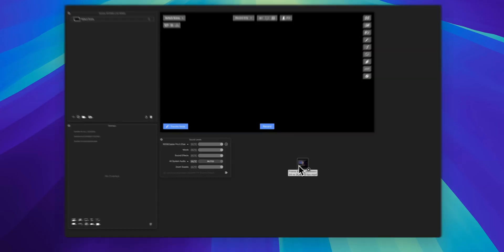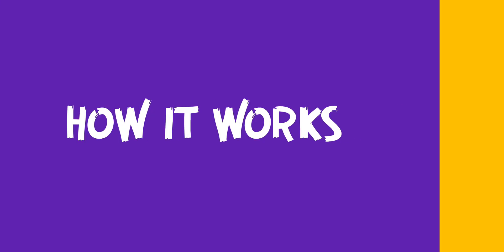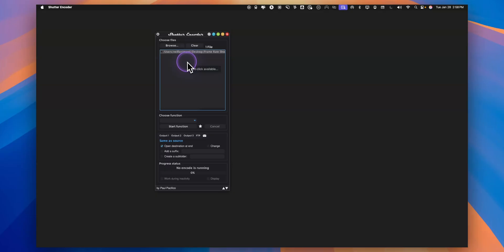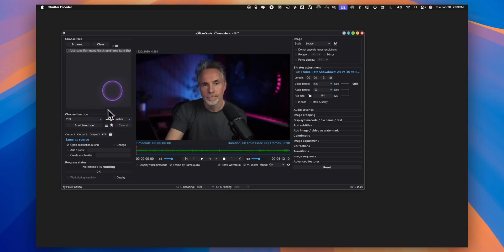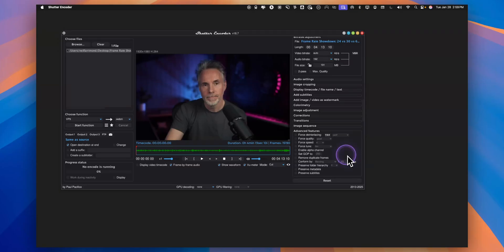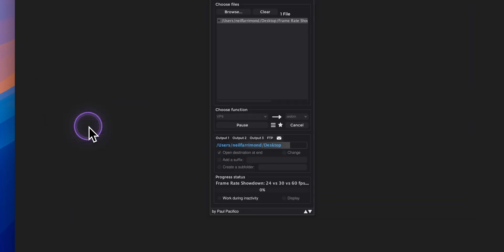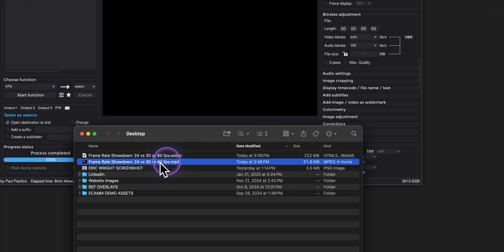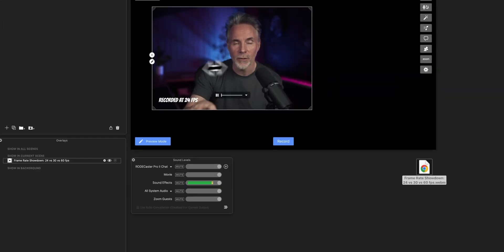How to Convert MP4 to WebM for Ecamm & OBS Using Shutter Encoder (FREE)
When using Ecamm Live or OBS, you might need to convert an MP4 file to WebM for better compatibility and performance, especially when dealing with overlays, animations, or transparent videos. In this video, I show you How to Convert MP4 to WebM for Ecamm & OBS using the free software Shutter Encoder.

Some Use Cases:

⭐️ Transparency Support:
WebM files (specifically with the VP9 codec) can support transparent backgrounds, which MP4 files cannot.
This is essential if you’re adding things like animated overlays or logos with no background in your live streams.

⭐️ Smaller File Sizes:
WebM files are highly compressed, meaning they are smaller in size compared to MP4 without losing much quality.

This makes them easier to upload and process in real-time streaming software like Ecamm Live.

⭐️ Optimized for Streaming:
WebM is designed specifically for web and live streaming environments, so it works more efficiently with tools like Ecamm Live.
It helps ensure smoother playback during your live broadcasts.

In short, WebM is a better choice for overlays and animations with transparency, smaller file sizes, and better streaming performance in Ecamm Live and OBS.

00:00 - Why Convert MP4 to WebM? (Ecamm Users Must Know!)
 • Key benefits of WebM over MP4.
 • How it improves video overlays in Ecamm Live.

00:20 - MP4 vs. WebM: Best Format for Ecamm Live
 • Differences between MP4 and WebM.
 • Why WebM offers better flexibility for overlays.

00:45 - Best Free MP4 to WebM Converter: Shutter Encoder
 • How to download and install Shutter Encoder.
 • Why it’s the best free tool for WebM conversion.

01:10 - Convert MP4 to WebM: Step-by-Step Tutorial
 • Dragging and dropping MP4 files.
 • Choosing VP9 WebM format in Shutter Encoder.

01:40 - WebM Encoding Settings for Best Quality
 • Keeping original resolution and quality.
 • Enabling Alpha Channel for transparency.

02:00 - Fastest Way to Convert MP4 to WebM (One-Click Guide)
 • Clicking “Start Function” to begin encoding.
 • How long the conversion process takes.

02:30 - Where to Find Your WebM File After Conversion
 • Locating the saved WebM file on your PC or Mac.
 • Checking playback in Google Chrome.

02:50 - How to Use WebM in Ecamm Live for Dynamic Overlays
 • Adding WebM files as animated overlays.
 • Resizing, cropping & positioning in Ecamm Live.

03:00 - Final Tips & Best Practices for WebM Videos
 • Summary of the conversion process.